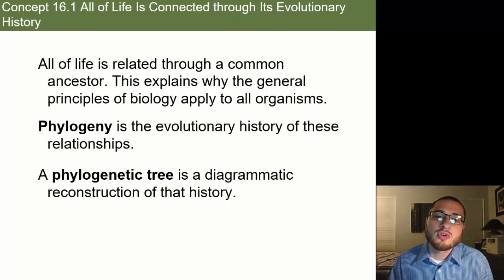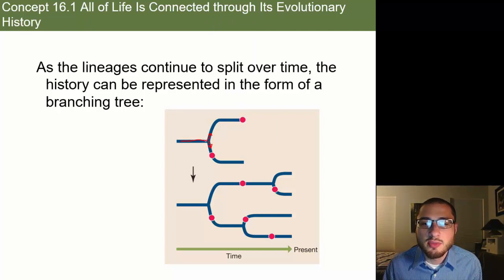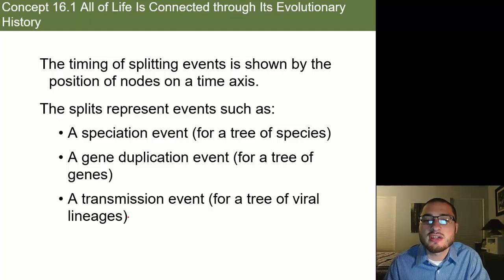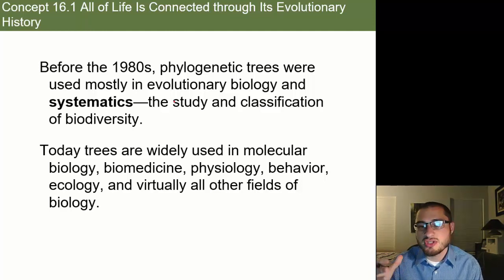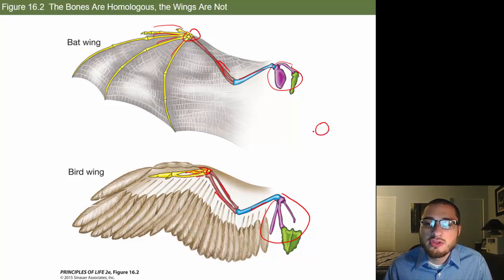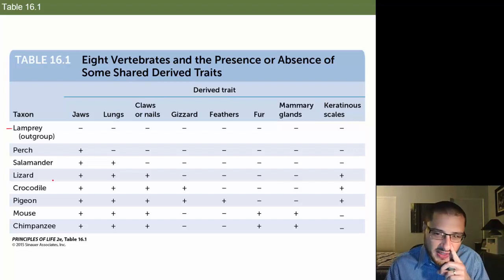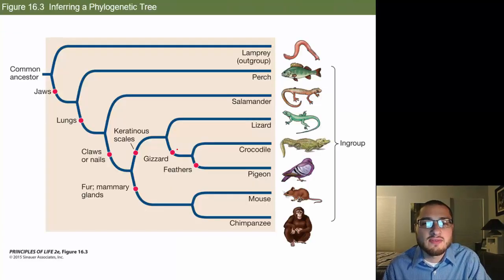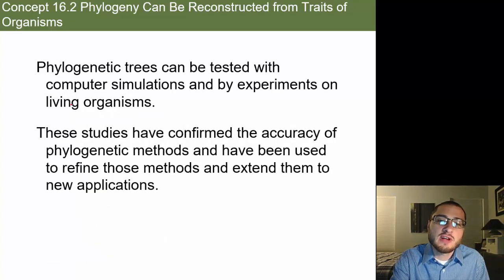Phylogeny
Life on Earth
Biology Minds